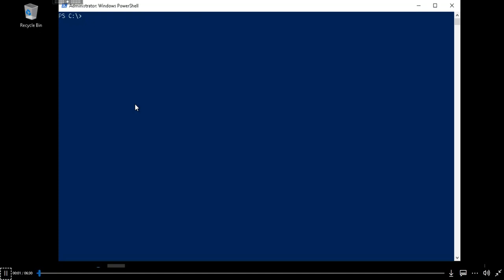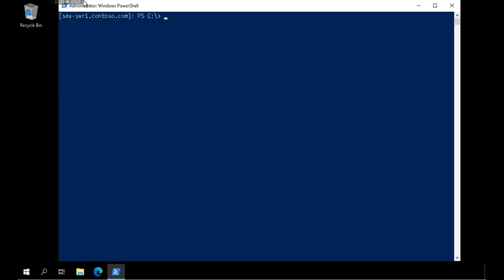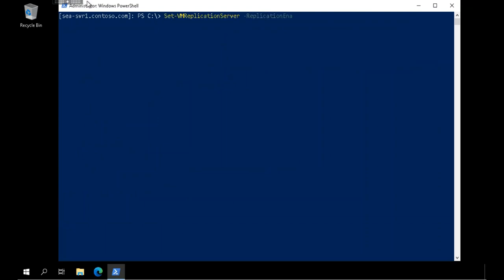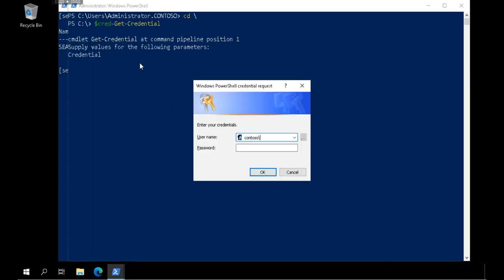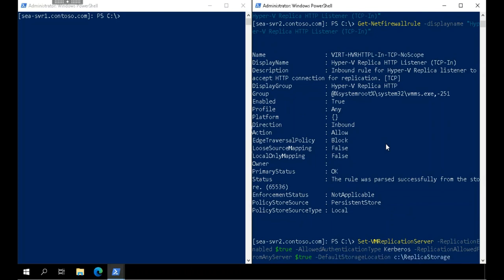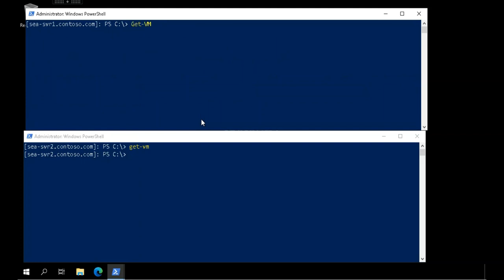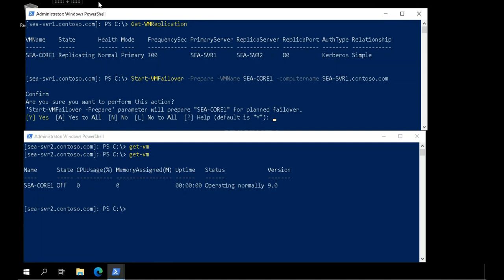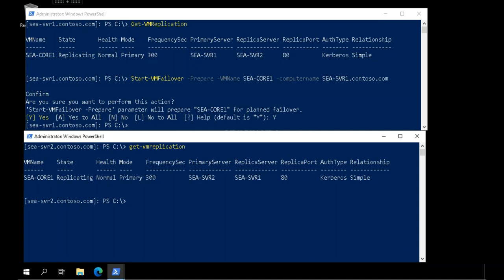How to Configure Hyper-V machine replication.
This video shows you how to configure a replication of a VM over 2 different Hyper-V servers with PowerShell commands. We start with creating some variables, that we can use further in this demo, and which is in general a good practice for other scenario's as well. Follow this demo step by step and see how to verify the various needed pre-requisites as well. Of course you will need 2 host machines if you want to test this for yourself. The replication is enabled, and verified the status through PowerShell. If this video goes to fast, just pause it for a moment and learn from the commands typed here. Do it 2 times yourself and you will find this way of replication setup very easy for the rest of your life. At the end you will also see how to enable reversed replication of a single VM between 2 hosts. Have fun working with Hyper-V and like (👍) this vid if you found this video to be educating.
यह वीडियो आपको दिखाता है कि पावरशेल कमांड के साथ 2 अलग-अलग हाइपर-वी सर्वरों पर वीएम की प्रतिकृति को कैसे कॉन्फ़िगर किया जाए। हम कुछ चर बनाने के साथ शुरू करते हैं, जिसका हम इस डेमो में आगे उपयोग कर सकते हैं, और जो सामान्य रूप से अन्य परिदृश्यों के लिए भी एक अच्छा अभ्यास है। इस डेमो का चरण दर चरण अनुसरण करें और देखें कि विभिन्न आवश्यक पूर्व-आवश्यकताओं को भी कैसे सत्यापित किया जाए। यदि आप इसे अपने लिए परीक्षण करना चाहते हैं तो निश्चित रूप से आपको 2 होस्ट मशीनों की आवश्यकता होगी। प्रतिकृति सक्षम है, और PowerShell के माध्यम से स्थिति सत्यापित की गई है। अगर यह वीडियो तेजी से आगे बढ़ता है, तो बस इसे एक पल के लिए रोक दें और यहां टाइप किए गए कमांड से सीखें। इसे 2 बार स्वयं करें और आप अपने जीवन के बाकी हिस्सों के लिए प्रतिकृति सेटअप का यह तरीका बहुत आसान पाएंगे। अंत में आप यह भी देखेंगे कि 2 मेजबानों के बीच एकल वीएम की उलटी प्रतिकृति को कैसे सक्षम किया जाए। हाइपर-V के साथ काम करने का मज़ा लें और अगर आपको यह वीडियो शिक्षाप्रद लगता है तो इस वीडियो को लाइक (👍) करें।
Video ini menunjukkan cara mengonfigurasi replikasi VM melalui 2 server Hyper-V yang berbeda dengan perintah PowerShell. Kita mulai dengan membuat beberapa variabel, yang dapat kita gunakan lebih lanjut dalam demo ini, dan yang secara umum juga merupakan praktik yang baik untuk skenario lain. Ikuti demo ini selangkah demi selangkah dan lihat cara memverifikasi berbagai prasyarat yang diperlukan juga. Tentu saja Anda akan membutuhkan 2 mesin host jika Anda ingin mengujinya sendiri. Replikasi diaktifkan, dan memverifikasi status melalui PowerShell. Jika video ini berjalan cepat, cukup jeda sebentar dan pelajari dari perintah yang diketik di sini. Lakukan 2 kali sendiri dan Anda akan menemukan cara pengaturan replikasi ini sangat mudah selama sisa hidup Anda. Di bagian akhir, Anda juga akan melihat cara mengaktifkan replikasi terbalik dari satu VM antara 2 host. Bersenang-senang bekerja dengan Hyper-V dan suka (👍) video ini jika menurut Anda video ini mendidik.
此视频向您展示了如何使用 PowerShell 命令在 2 个不同的 Hyper-V 服务器上配置 VM 的复制。我们从创建一些变量开始，我们可以在本演示中进一步使用这些变量，通常这对于其他场景也是一个很好的做法。一步一步地遵循这个演示，看看如何验证各种所需的先决条件。当然，如果您想亲自测试，您将需要 2 台主机。复制已启用，并通过 PowerShell 验证状态。如果此视频播放速度很快，请暂停片刻并学习此处键入的命令。自己做 2 次，您会发现这种复制设置方式在您的余生中非常容易。最后，您还将看到如何在 2 台主机之间启用单个 VM 的反向复制。
วิดีโอนี้แสดงวิธีกำหนดค่าการจำลองแบบของ VM บนเซิร์ฟเวอร์ Hyper-V 2 เซิร์ฟเวอร์ที่แตกต่างกันด้วยคำสั่ง PowerShell เราเริ่มต้นด้วยการสร้างตัวแปรบางตัว ซึ่งเราสามารถนำไปใช้เพิ่มเติมในการสาธิตนี้ และโดยทั่วไปแล้วจะเป็นแนวปฏิบัติที่ดีสำหรับสถานการณ์อื่นๆ เช่นกัน ทำตามขั้นตอนการสาธิตนี้ทีละขั้นตอนและดูวิธีตรวจสอบข้อกำหนดเบื้องต้นต่างๆ ที่จำเป็นด้วย แน่นอน คุณจะต้องมีเครื่องโฮสต์ 2 เครื่อง หากคุณต้องการทดสอบด้วยตัวเอง เปิดใช้งานการจำลองแบบและตรวจสอบสถานะผ่าน PowerShell หากวิดีโอนี้เร็ว ให้หยุดชั่วคราวและเรียนรู้จากคำสั่งที่พิมพ์ไว้ที่นี่ ทำด้วยตัวเอง 2 ครั้งแล้วคุณจะพบวิธีการตั้งค่าการจำลองแบบนี้ง่ายมากสำหรับส่วนที่เหลือของชีวิตของคุณ ในตอนท้าย คุณจะเห็นวิธีเปิดใช้งานการจำลองแบบย้อนกลับของ VM เดียวระหว่าง 2 โฮสต์ ขอให้สนุกกับการทำงานกับ Hyper-V และชอบ (👍) วิดีโอนี้หากคุณพบว่าวิดีโอนี้ให้ความรู้